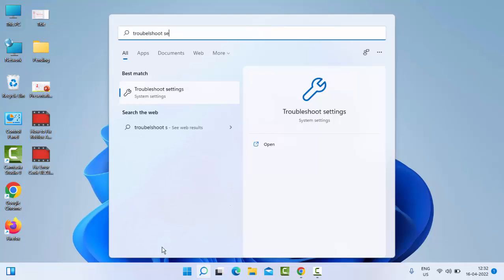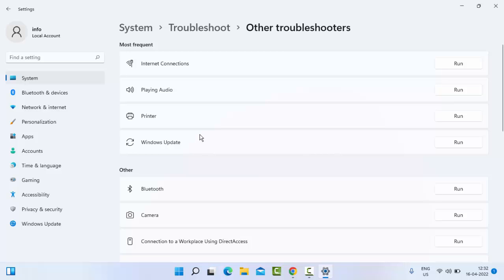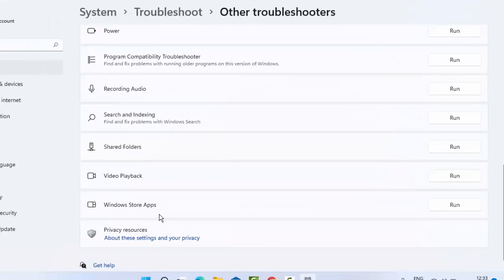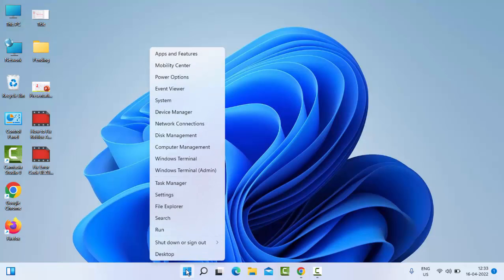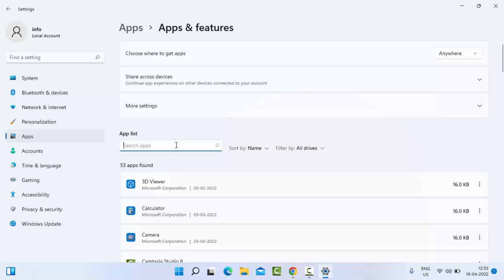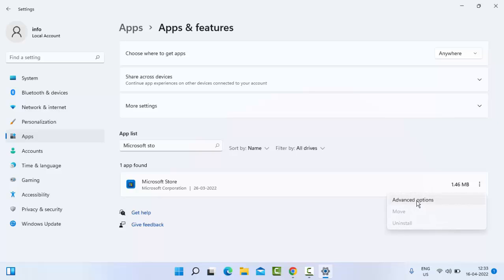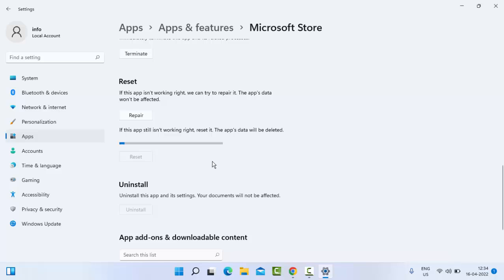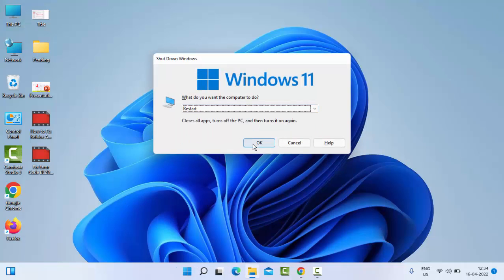Microsoft Store Error Code 0x80D03002 on Minecraft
In this tutorial i will show you, How To Fix Microsoft Store Error Code 0x80D03002 on Minecraft.